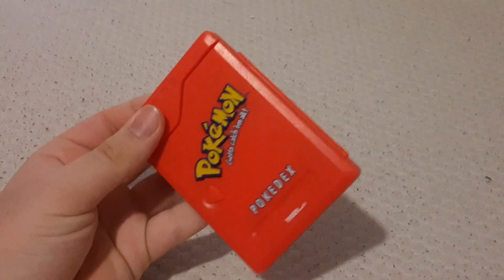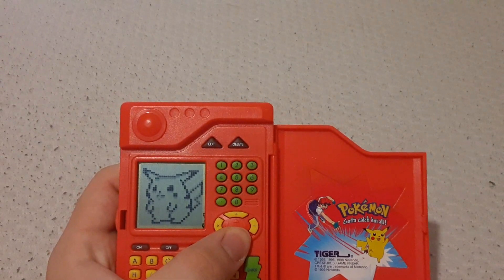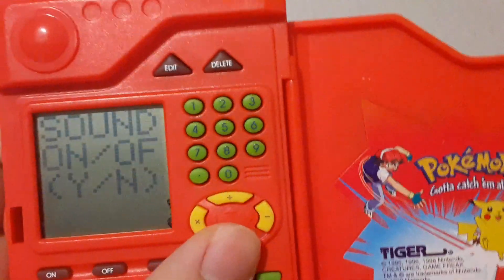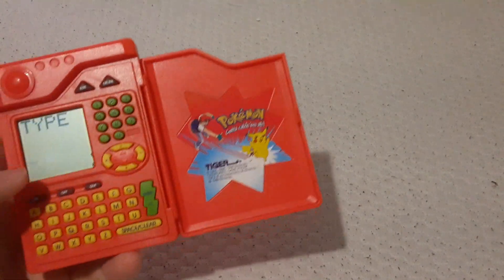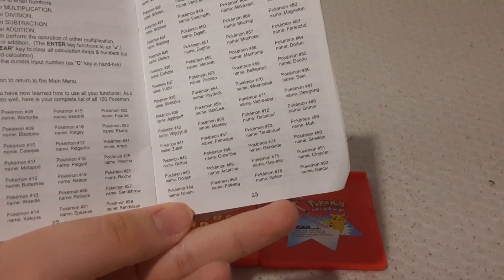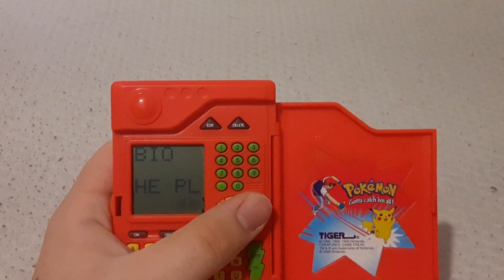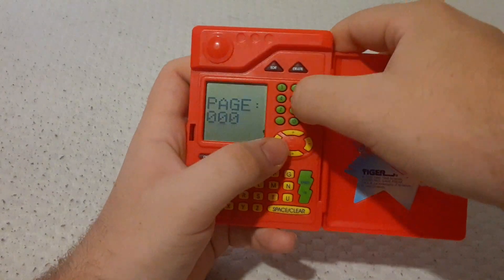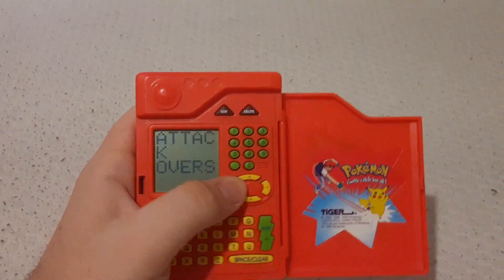Tiger Pokedex review